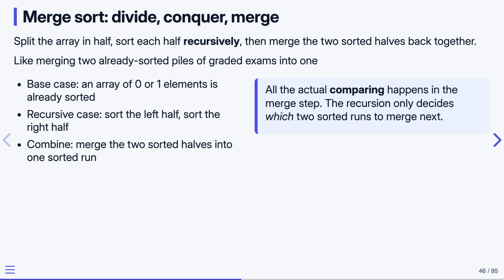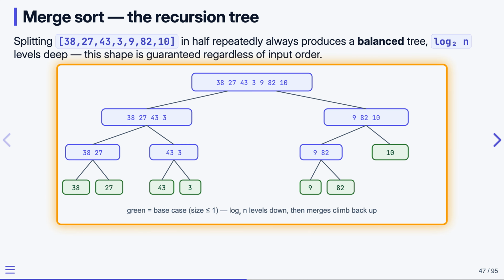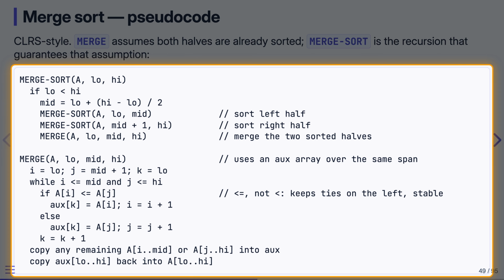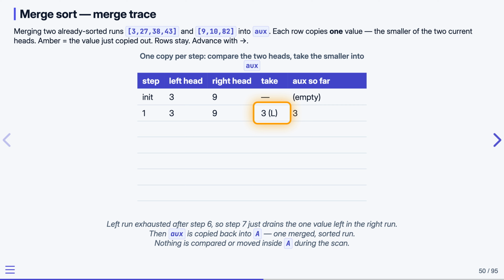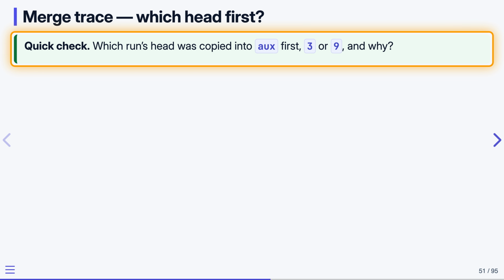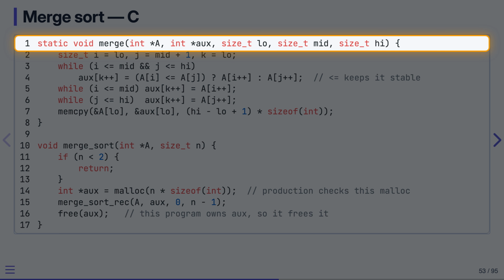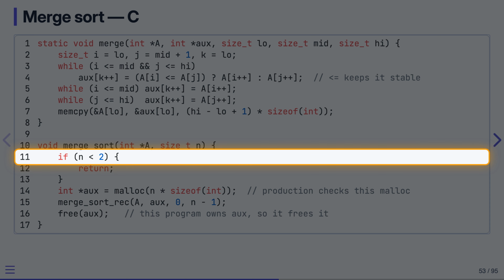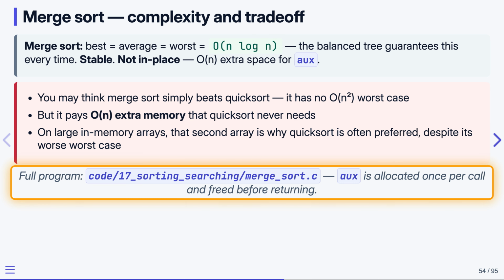17.9 Merge Sort — Data Structures in C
Merge Sort, end to end: how it sorts, why it's correct, and what it costs.

We watch the algorithm run on a real array, then write it in C and work out its best, average and worst case.

What you'll learn:
• The mechanism, traced step by step
• The C code, line by line
• Best, average and worst case — and when to pick it